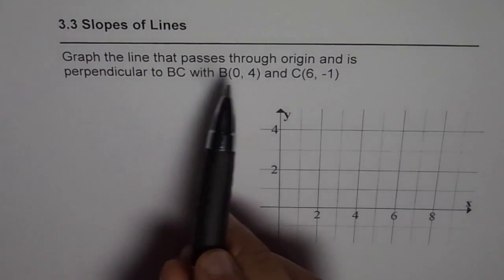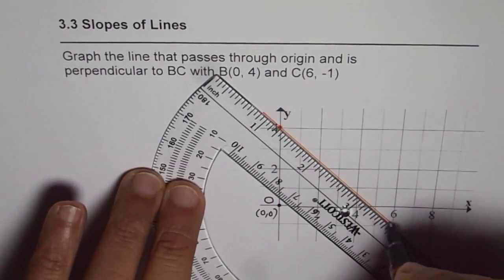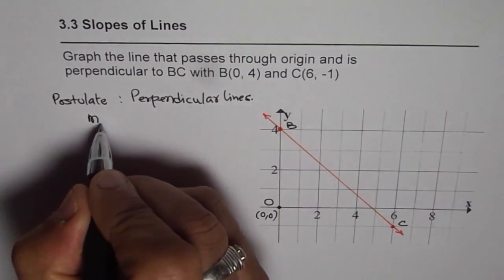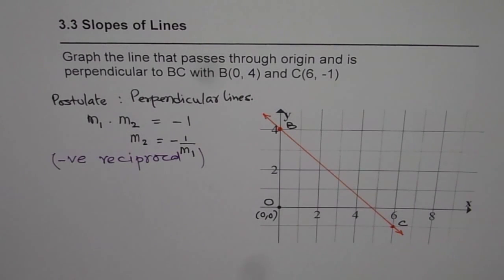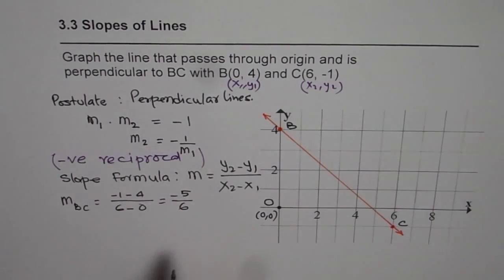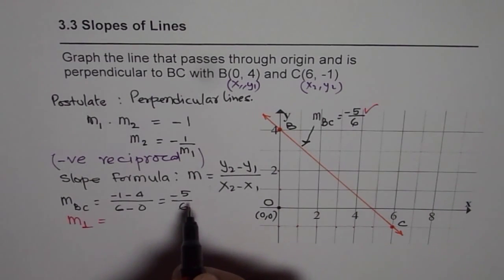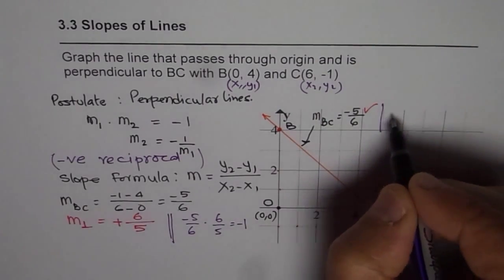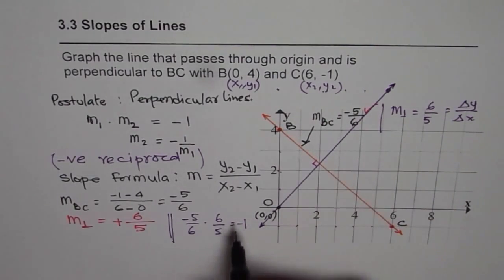How to Draw Perpendicular Line From a Point to Given Line CCSS Geometry